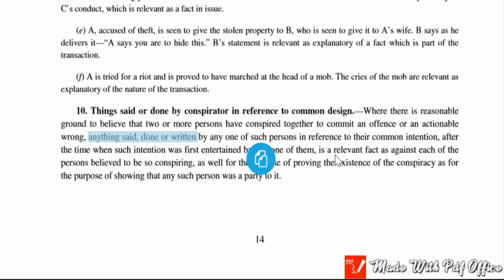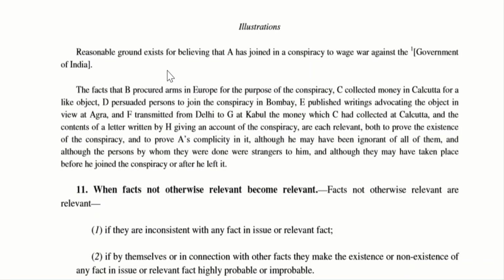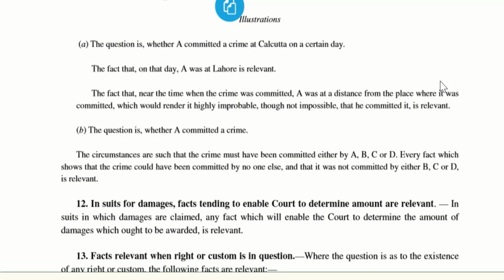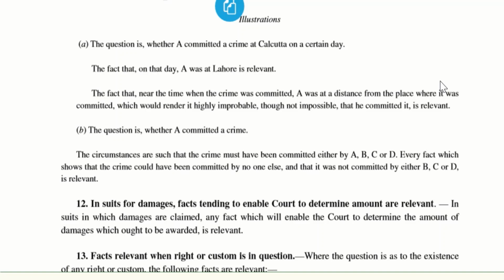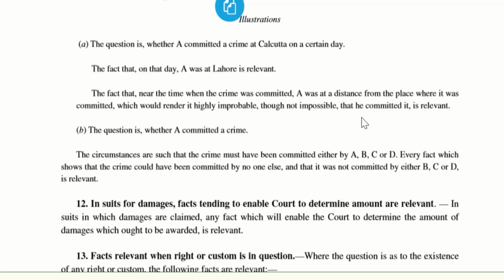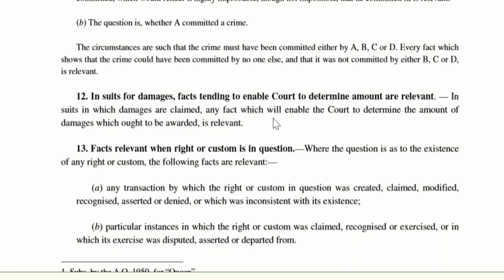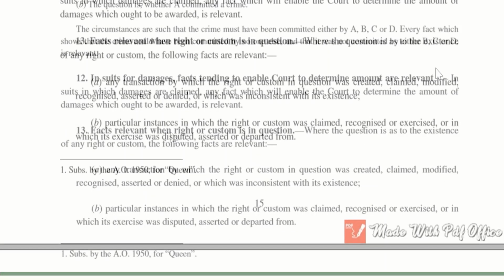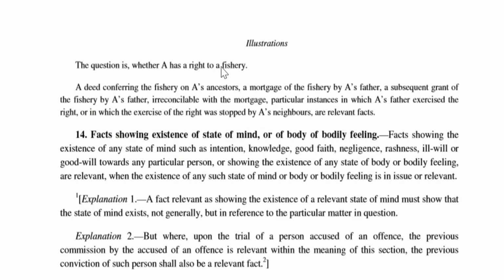English - Indian Evidence Act 1872 - Part 6 - Sections 10, 11, 12 and 13